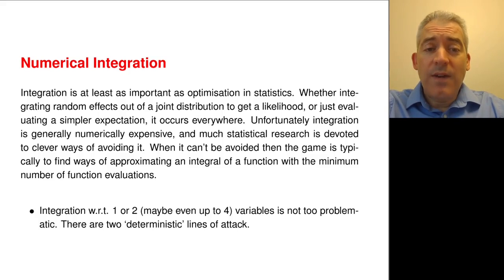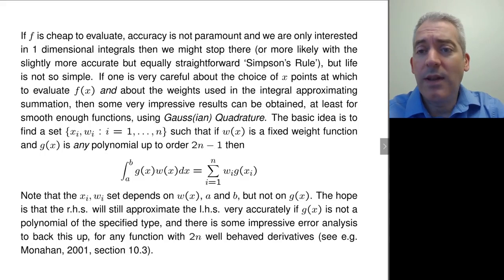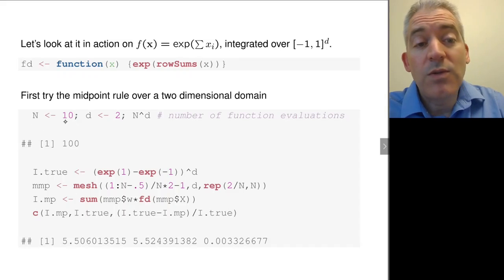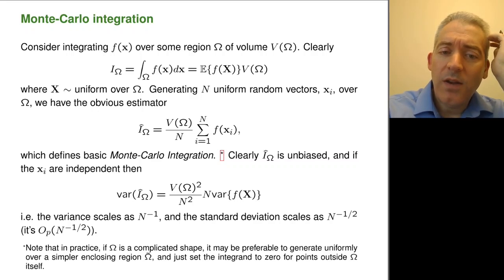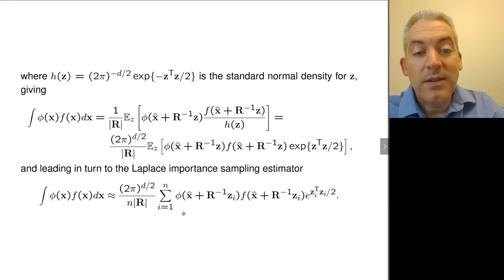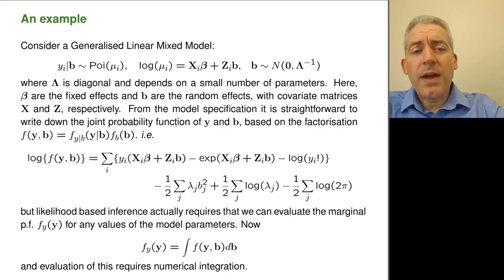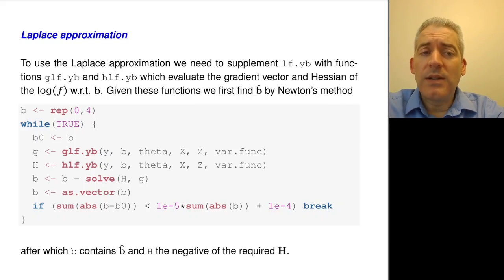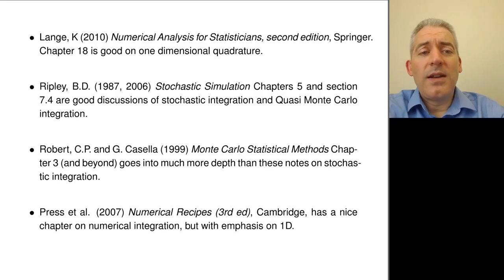Chapter 4 - Calculus by computer (Part B)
APTS Statistical Computing
Chapter 4 - Calculus by computer
Part B - Numerical integration